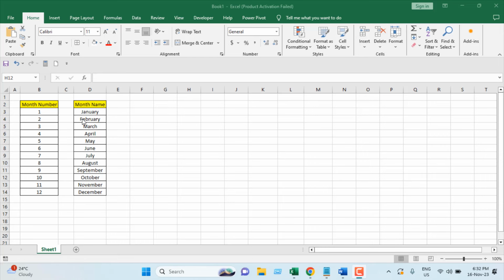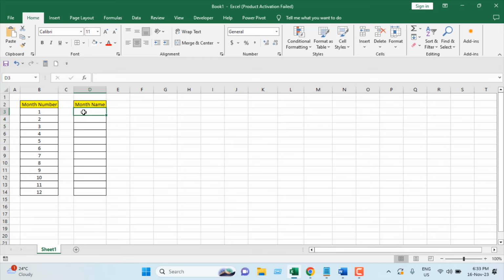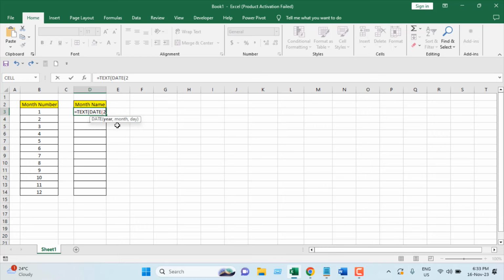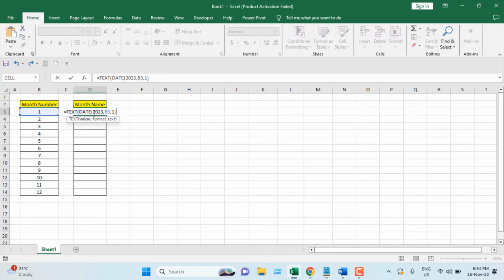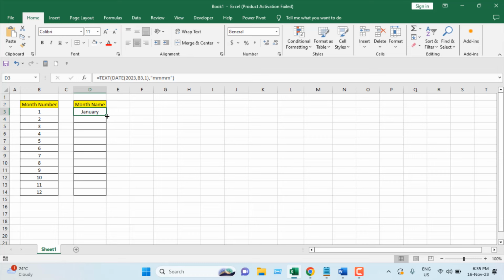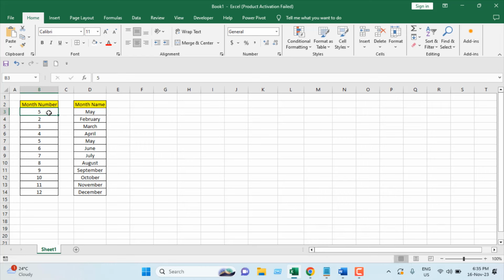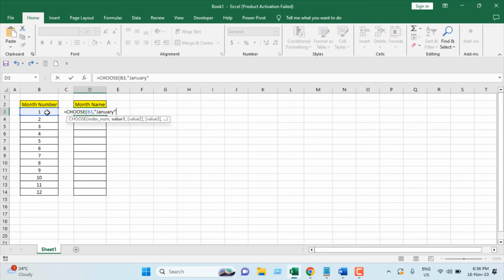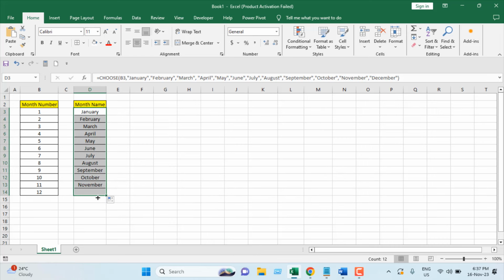How to Convert Month Number to Month Name in Excel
In Excel, you can convert a month number to a month name using the TEXT function or the TEXT function in combination with the DATE function. Here are two ways you can use:

*Procedure 1: Using the TEXT Function*
Assuming the month number is in cell B3, you can use the following formula:
=TEXT(DATE(2023, B3, 1), "mmmm")
This formula uses the DATE function to create a date with the specified month number and the year 2023 (you can change the year as needed). The TEXT function then formats this date as the full month name ("mmmm").

*Procedure 2: Using the CHOOSE Function*
Another method is to use the CHOOSE function to create an array of month names and then select the appropriate one based on the month number:
=CHOOSE(B3, "January", "February", "March", "April", "May", "June", "July", "August", "September", "October", "November", "December")

In this formula, B3 is assumed to contain the month number. The CHOOSE function then selects the corresponding month name from the list.
This is how you convert number to month in excel. Choose the method that best fits your needs or is more convenient for your specific situation.